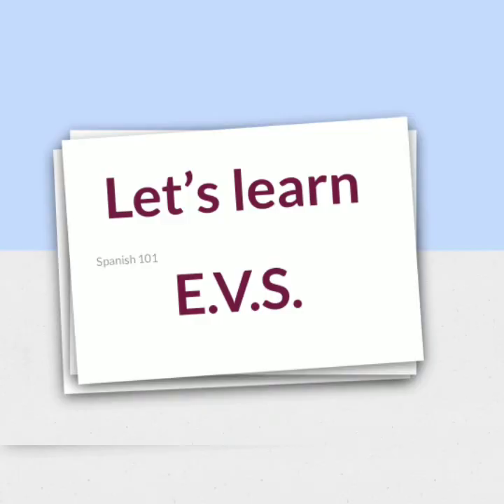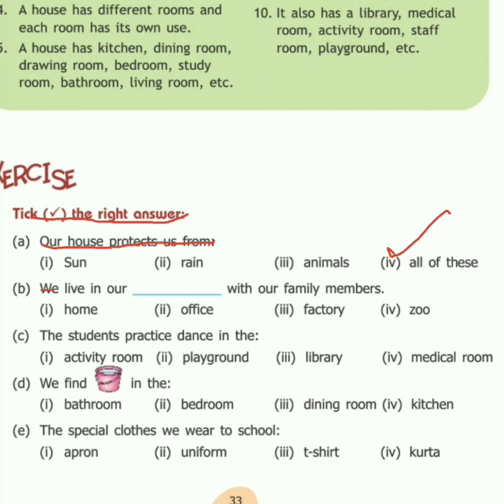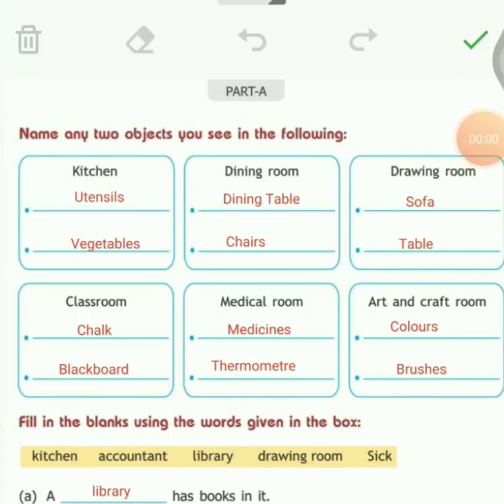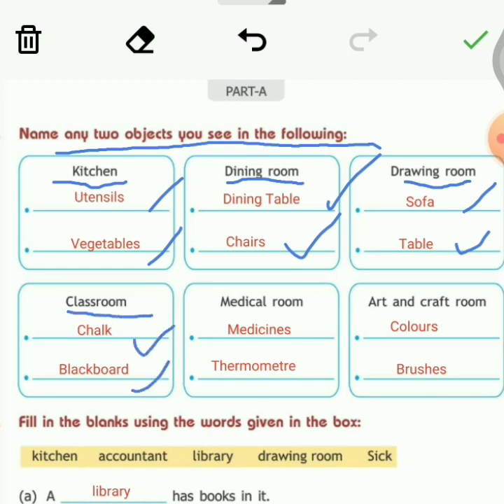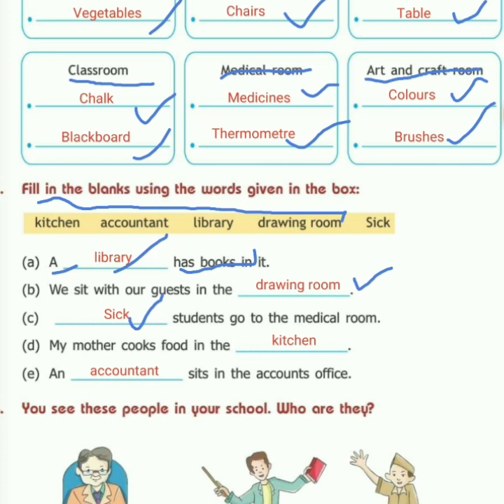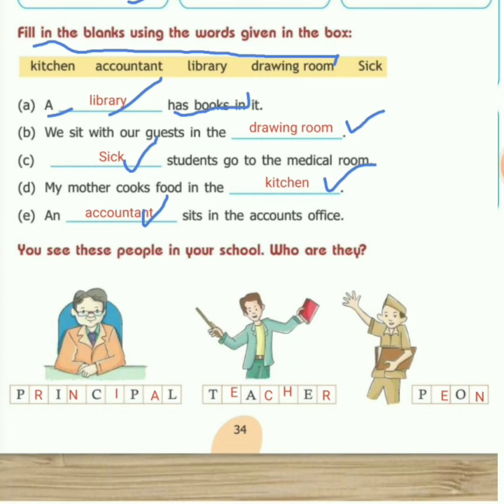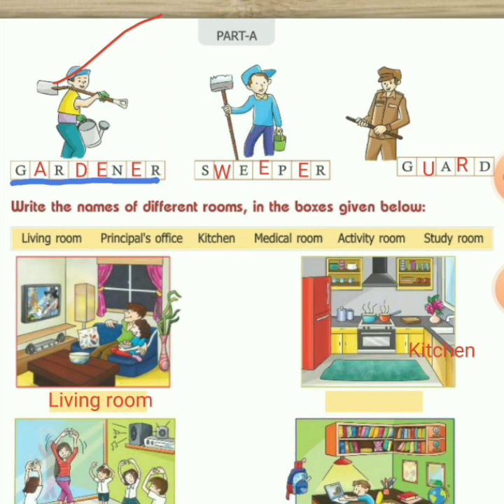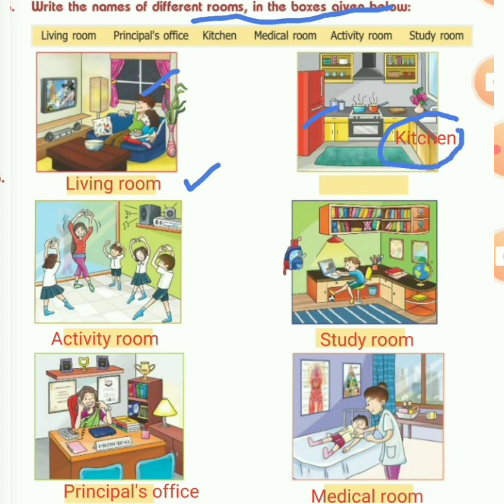1st - E.V.S. - 02.05.2020 - Chapter -5 My House and School - Part -3 (Book exercises)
This video will help you to do book exercises.